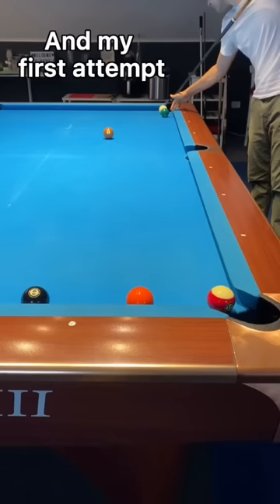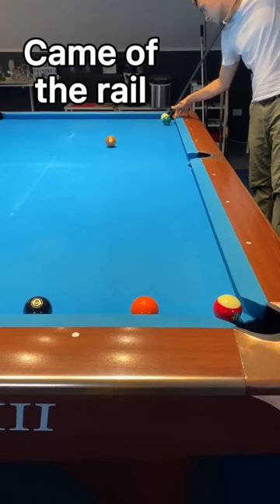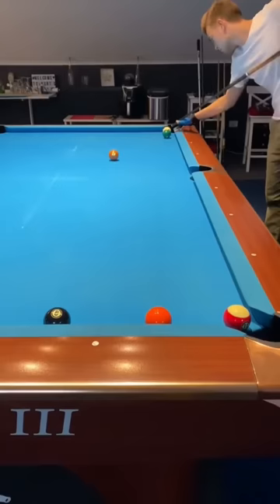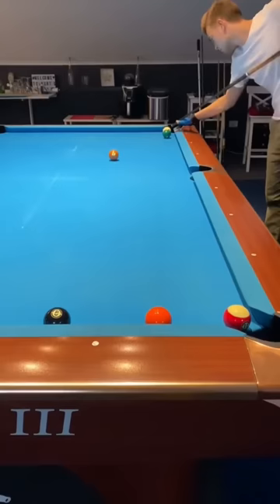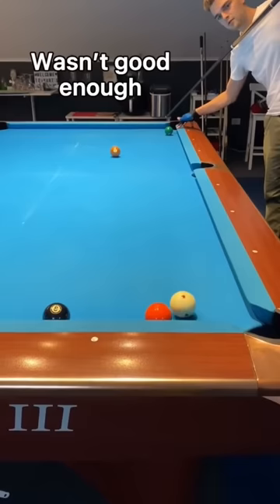Recreating Jayson Shaws most incredible poolshot ever played.(must see)! 🔥